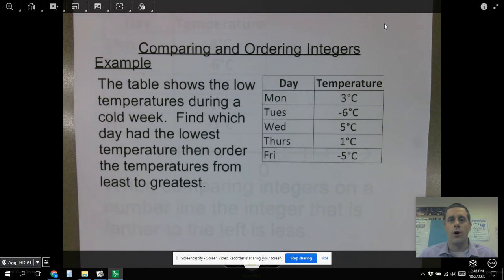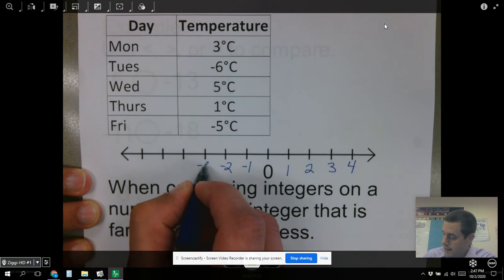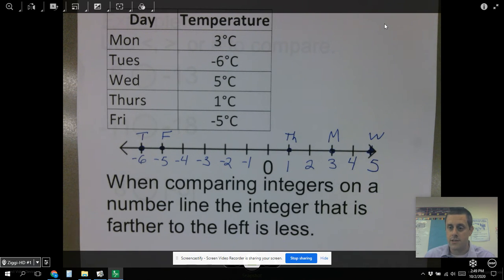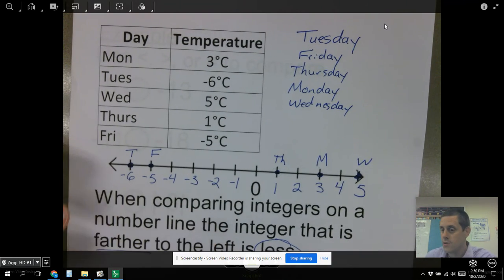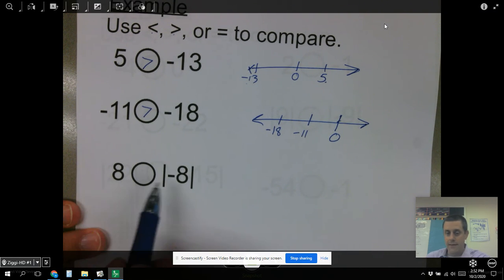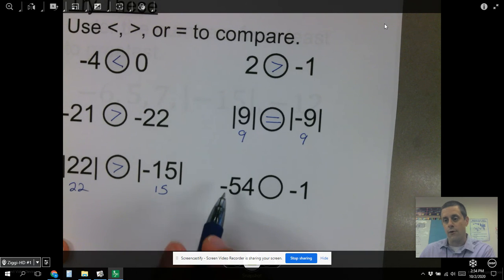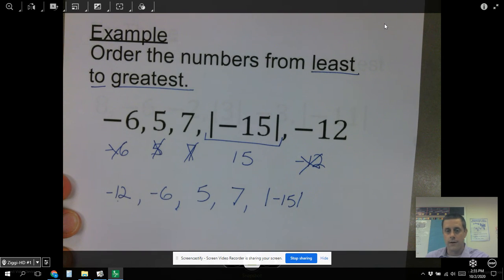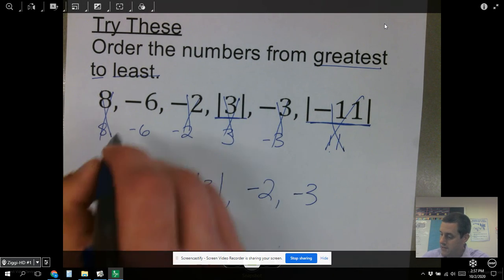Comparing and Ordering Integers